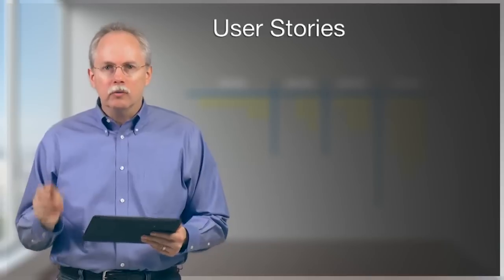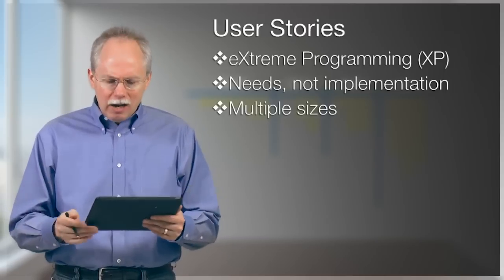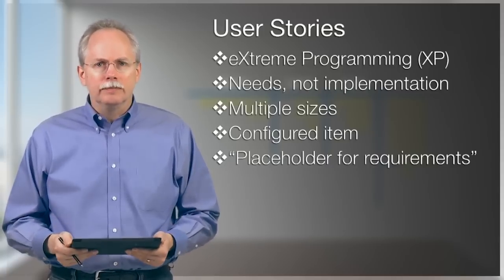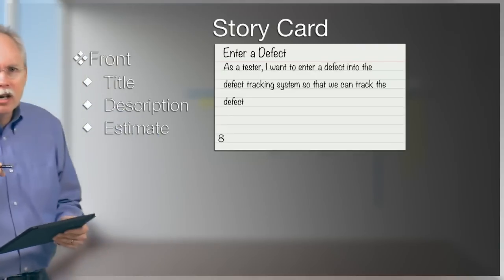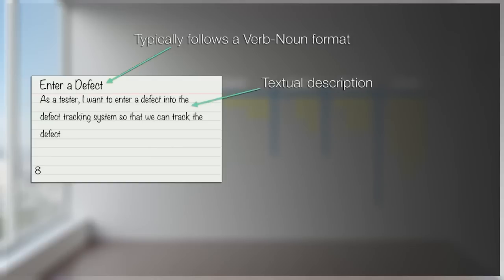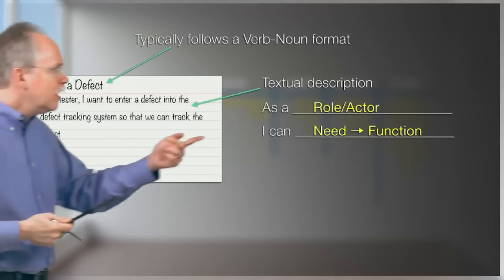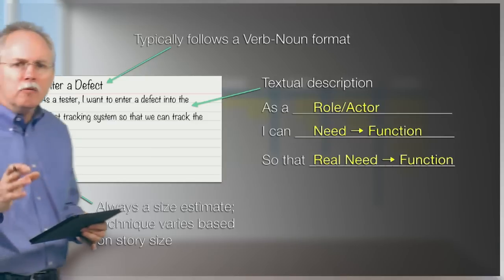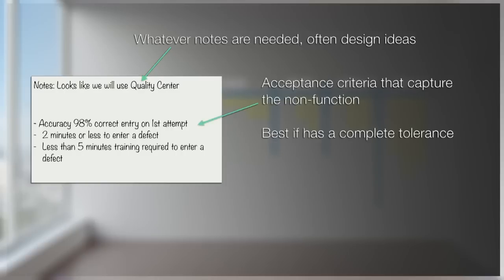Agile Requirements | Course Excerpt